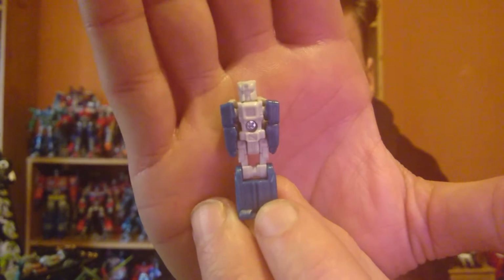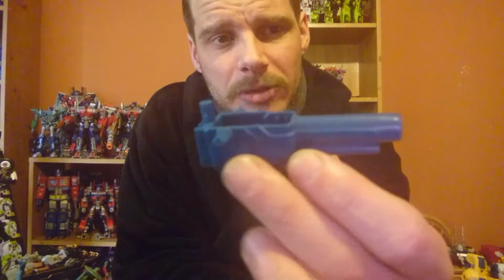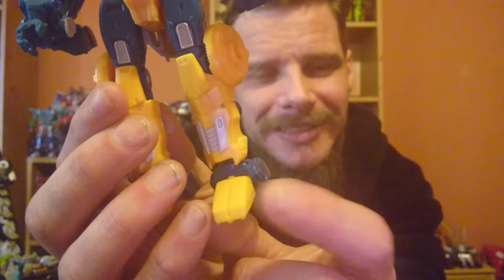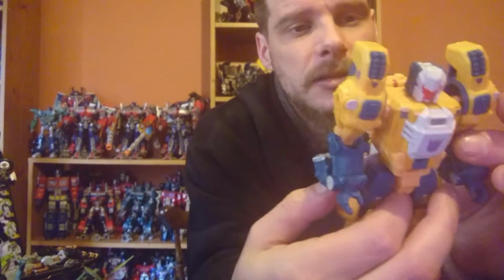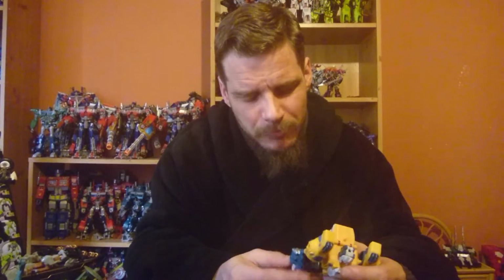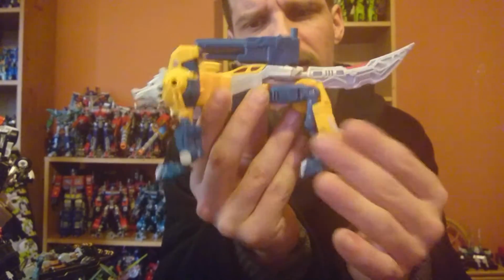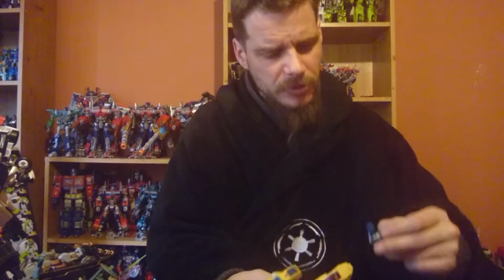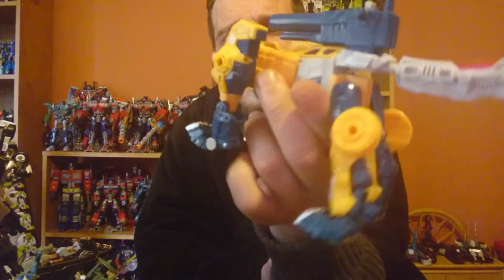[Transformers Review] Titans Return: Wolfwire (& Monxo)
Ooh this one hurt...